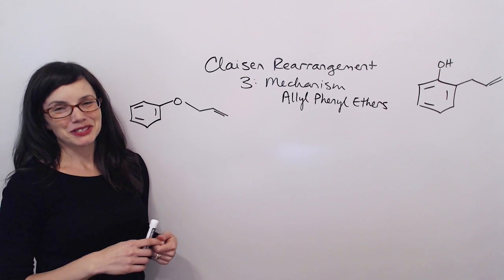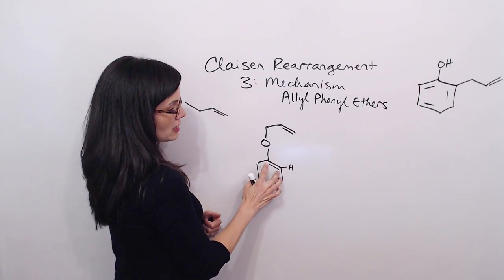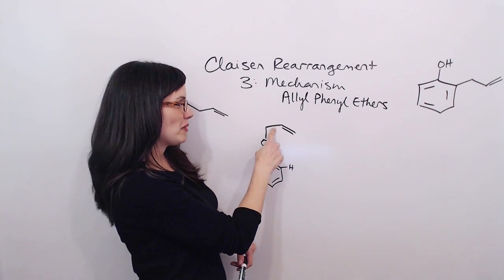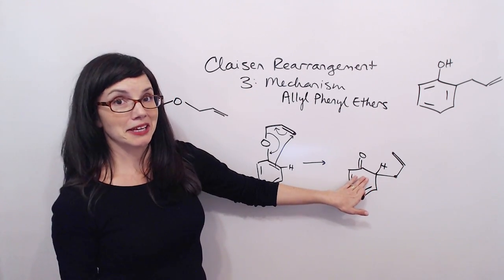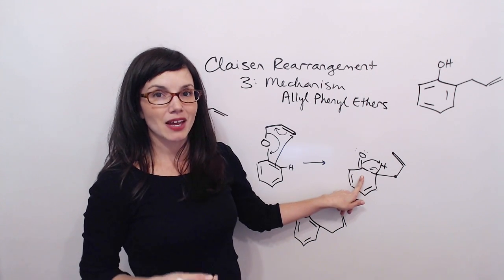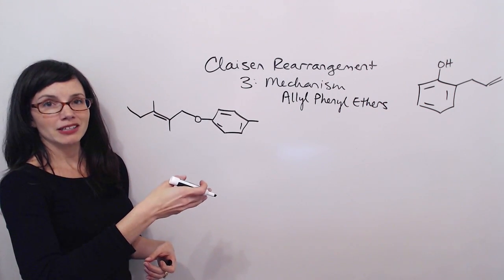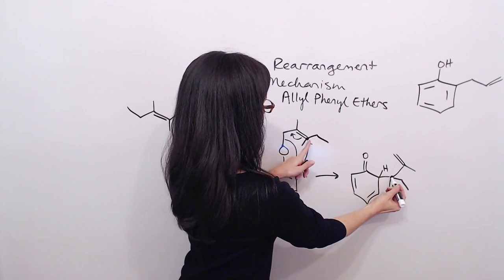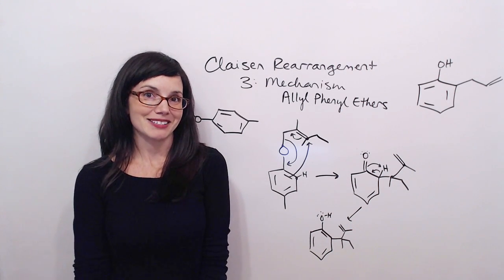Claisen Rearrangement Part 3: Aromatic Rearrangement Mechanism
The mechanism of the Aromatic Claisen Rearrangement reaction (specifically on allyl phenyl ethers)